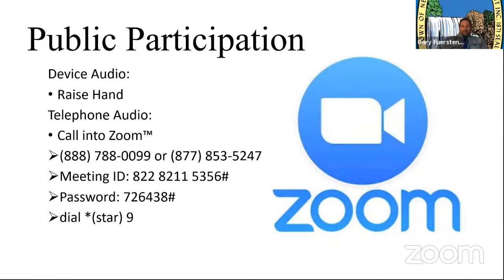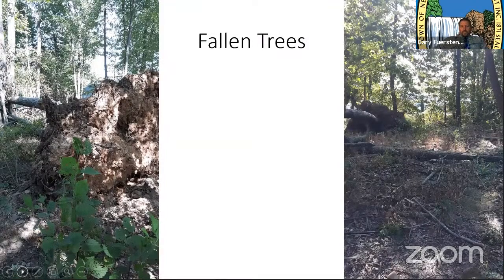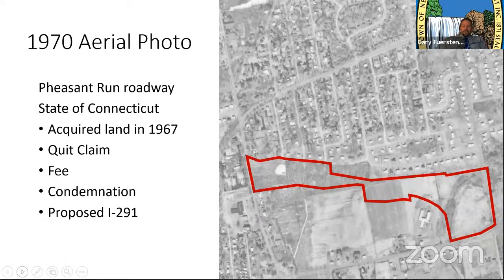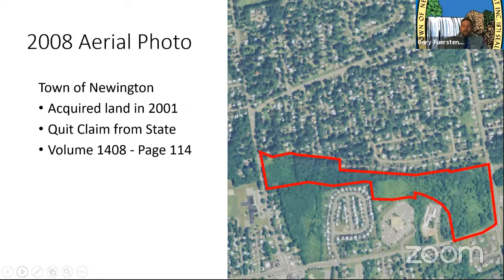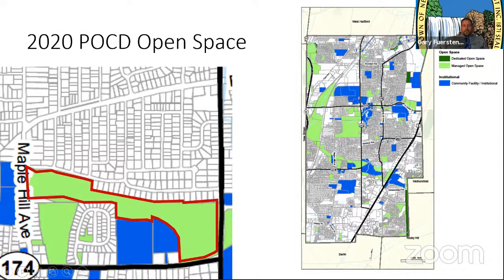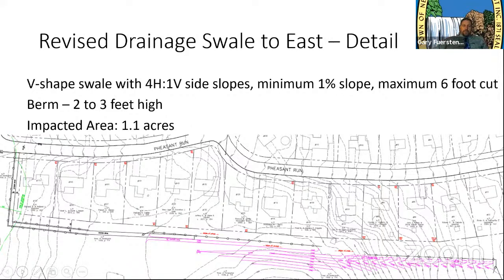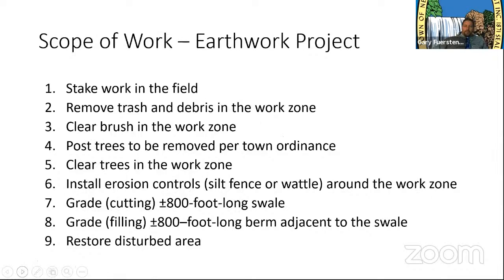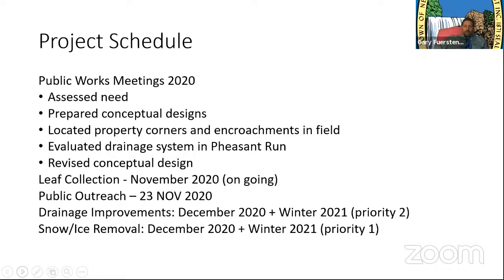Pheasant Run Neighborhood Meeting-Proposed Drainage Improvements November 23, 2020